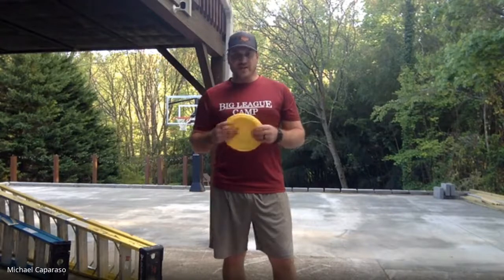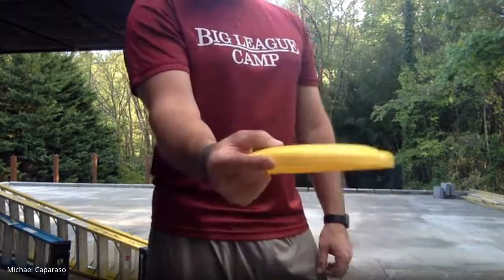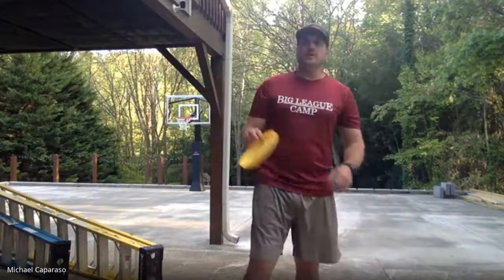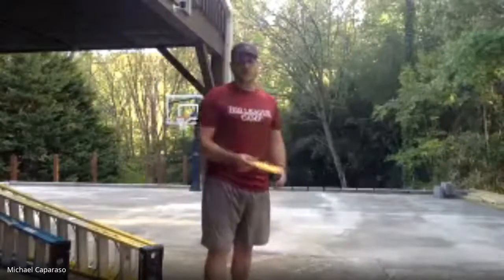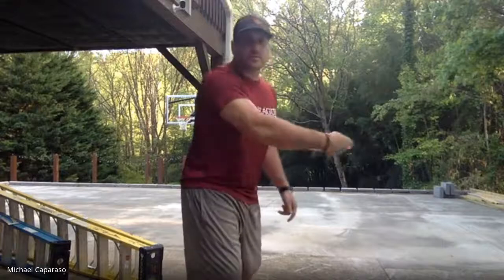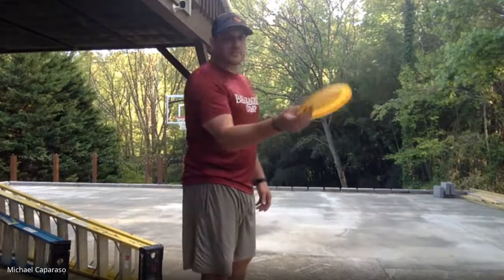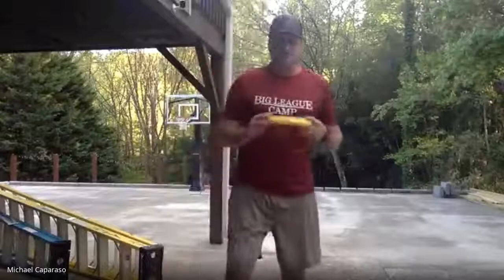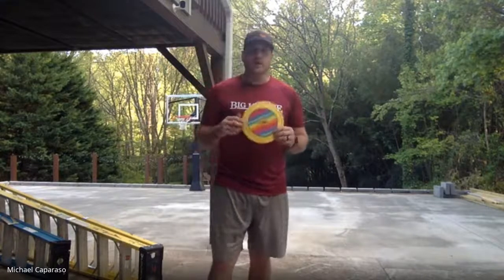Coach Cap Frisbee how to